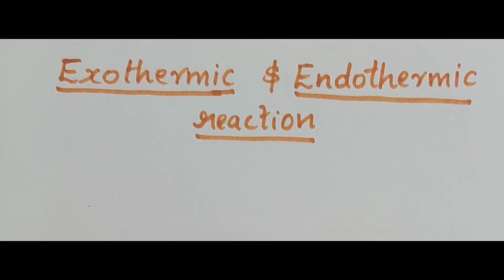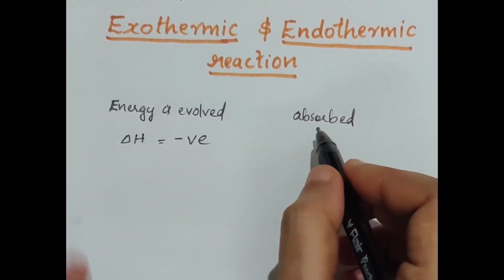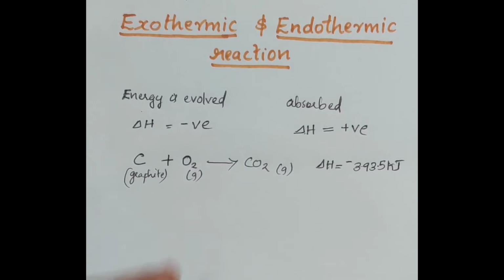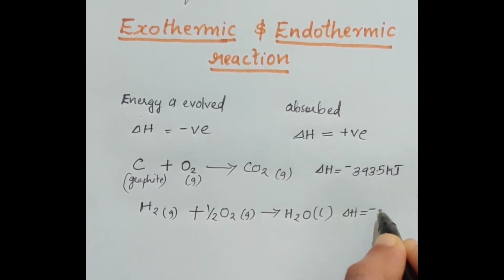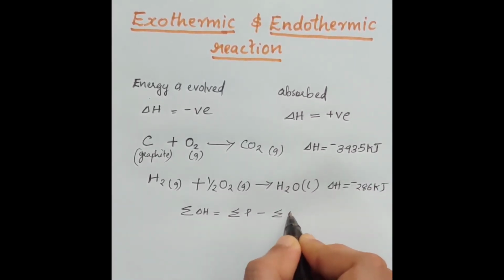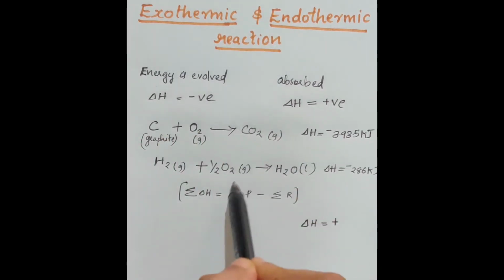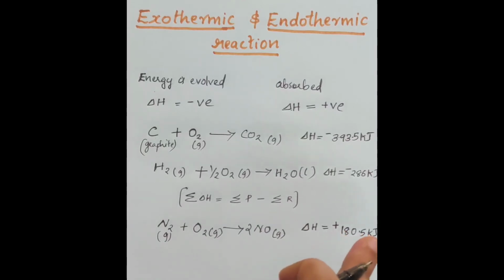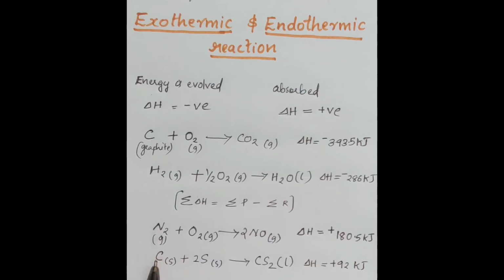Exothermic & Endothermic reaction